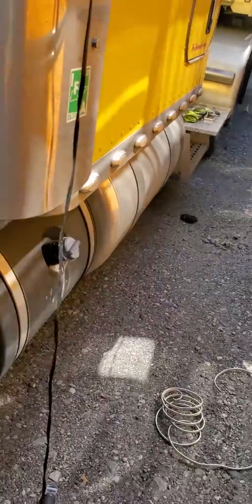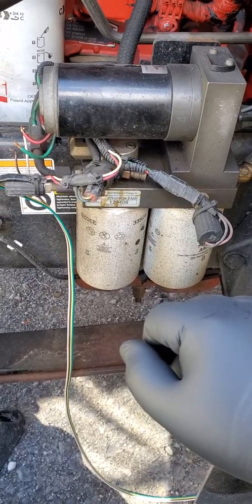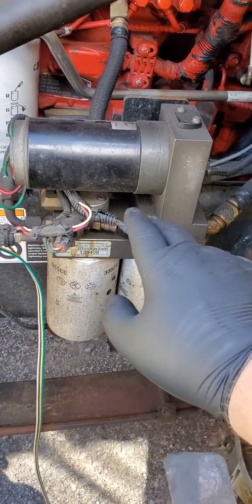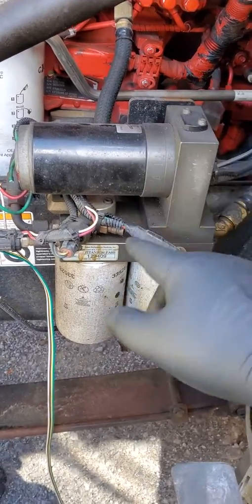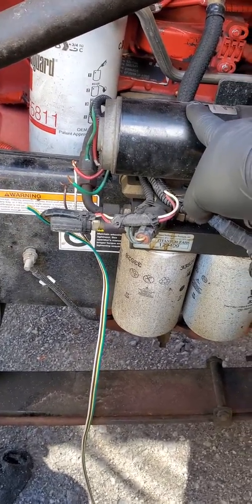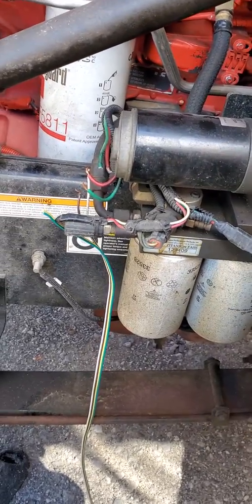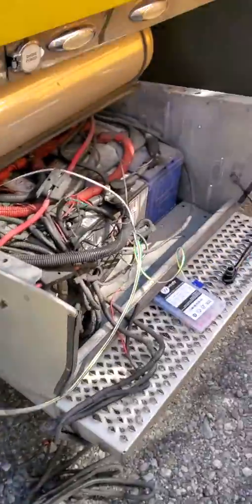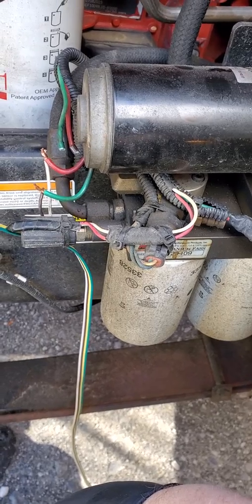Trouble Shooting the FASS Titanium 220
Ran into an issue with my FASS pump just quitting called customer service. They suggested that I should bypass the positive even though it's giving a reading on the multimeter. They said to wire it directly to the batteries to see if the issue is with the wiring harness. Which thankfully it was and I'm in the process of creating my own wiring harness to replace the one I purchased from FASS